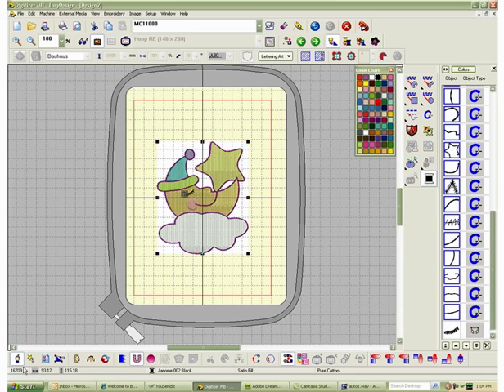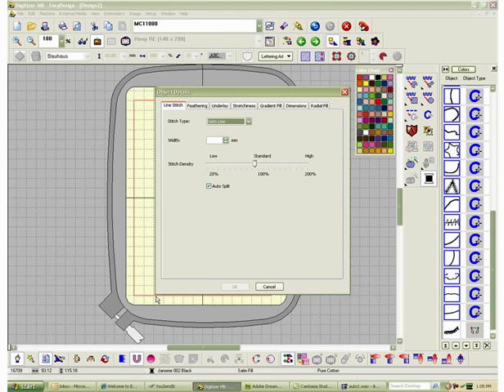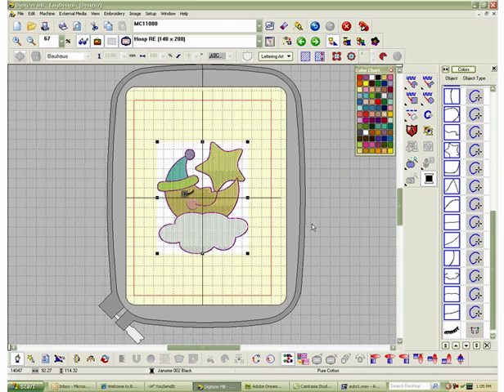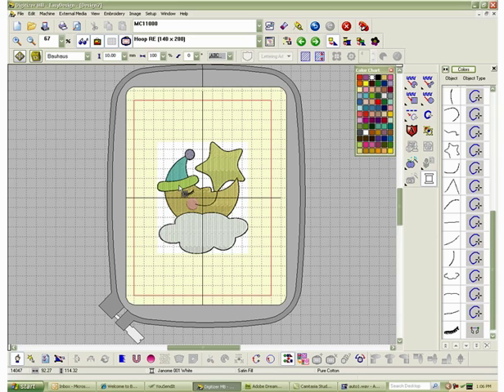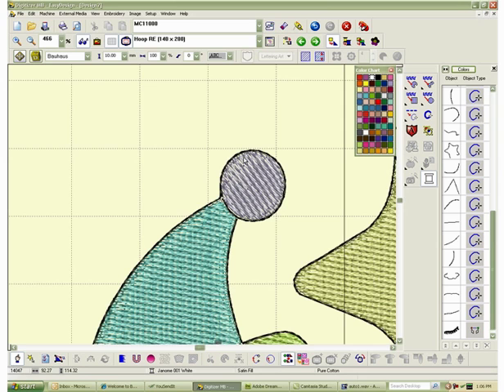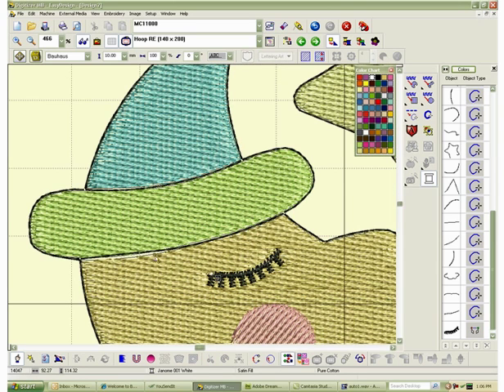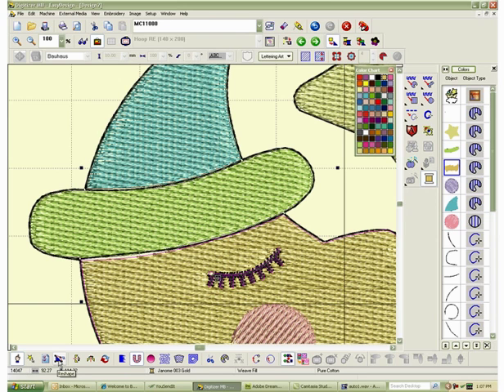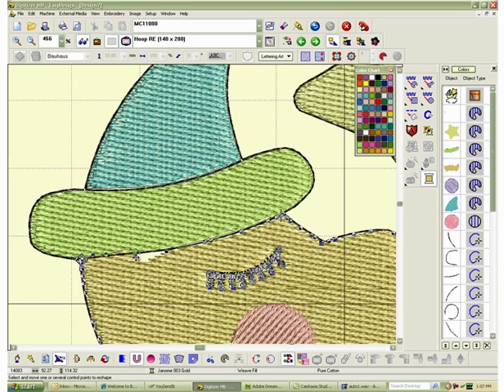Janome Elna Digitizer Basics on Outlines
Janome or Elna Digitizer MBX / EX A little bit on basic outlines and adjustments.